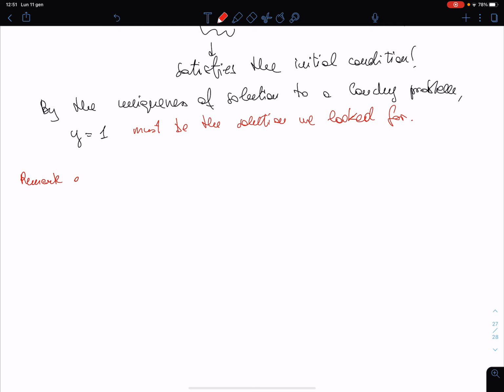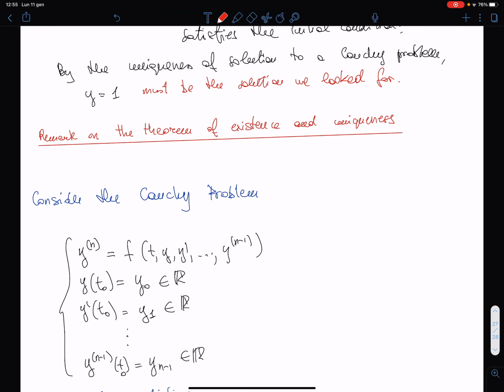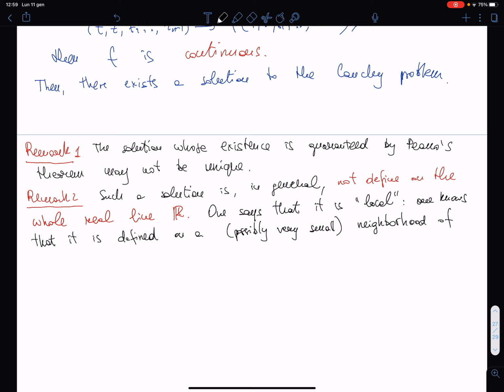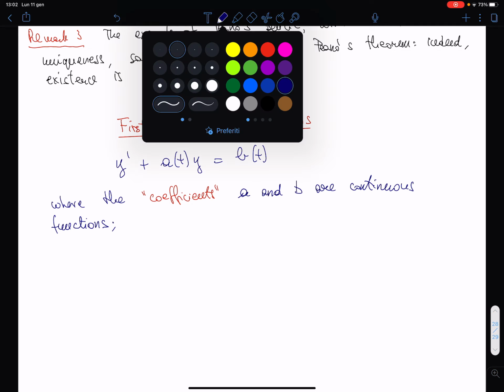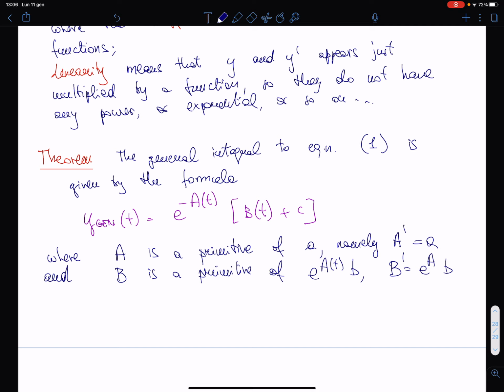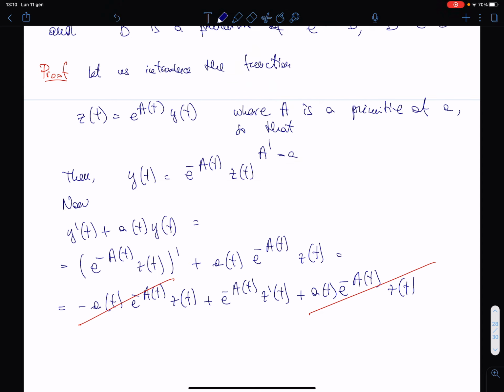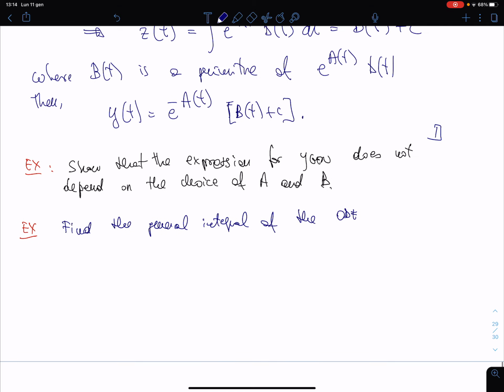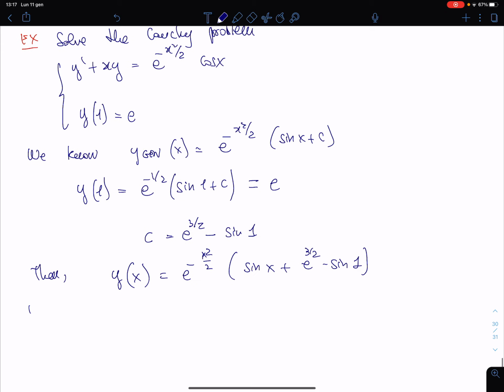Lecture 18, part 6.5/10, 1st order linear differential equations